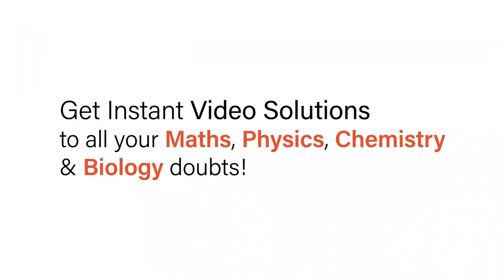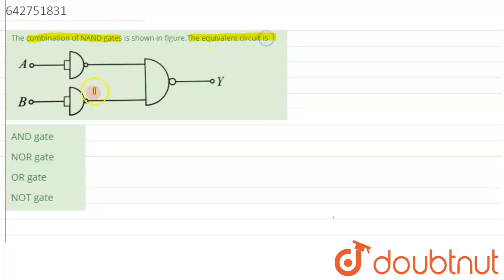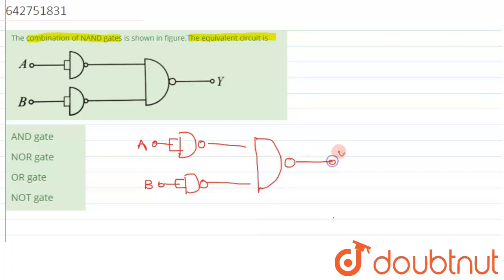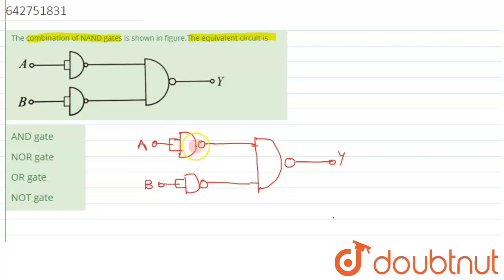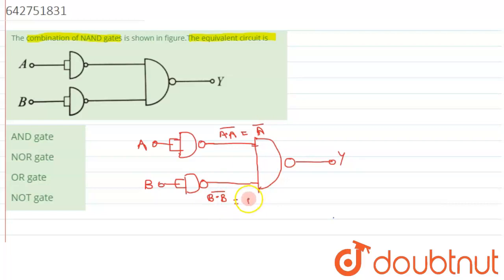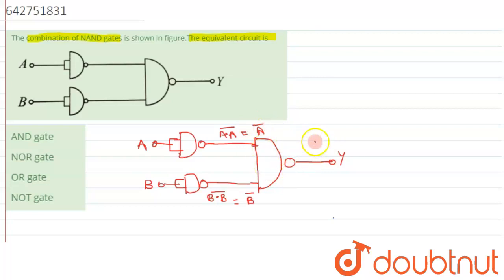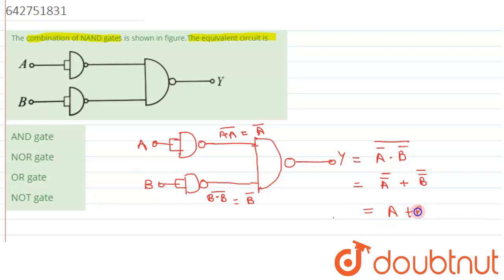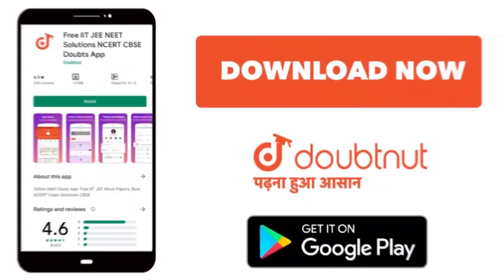The combination of NAND gates is shown in figure.The equivalent circuit is | 12 | SEMICONDUCTOR...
The combination of NAND gates is shown in figure.The equivalent circuit is
Class: 12
Subject: PHYSICS
Chapter: SEMICONDUCTOR ELECTRONICS  : MATERIALS , DEVICES AND SIMPLE CIRCUITS
Board:NEET

👉 Have Any Query? Ask Us.